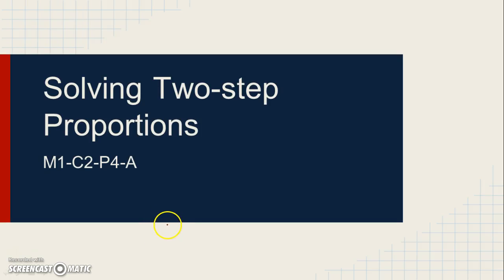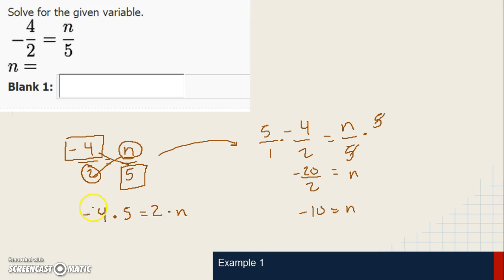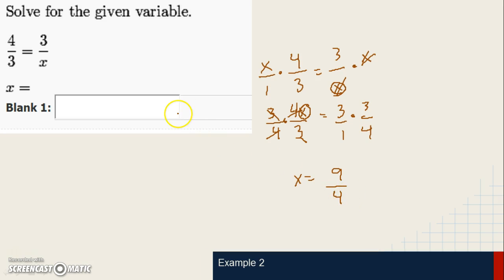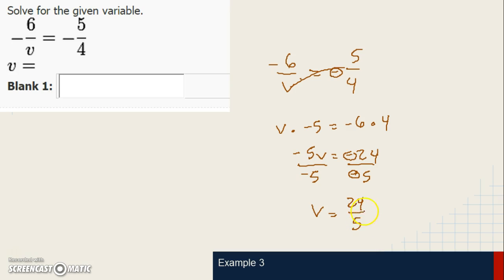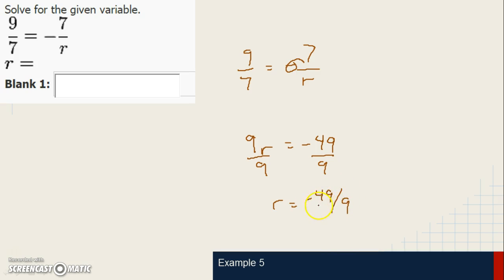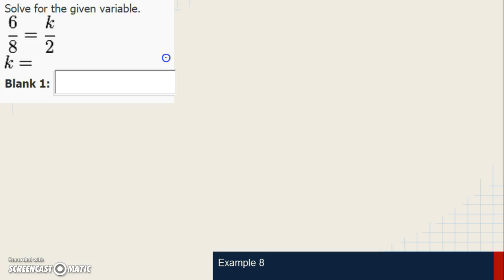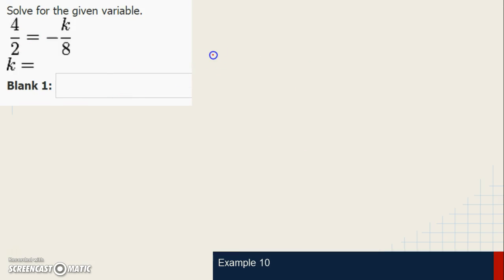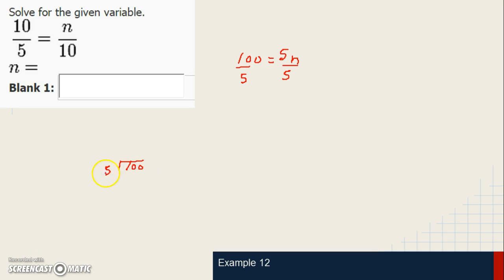Solving Two-Step Proportions: M1-C2-P4-A